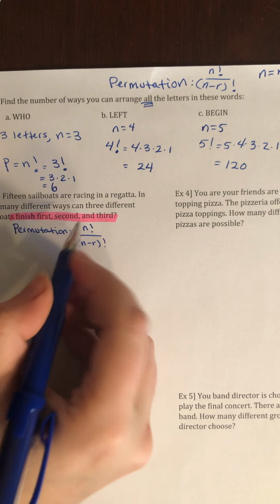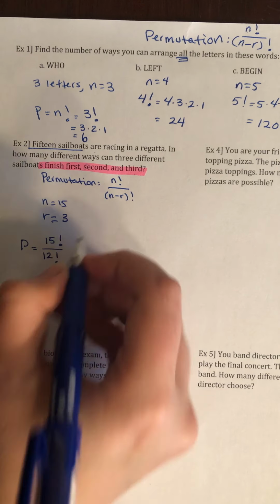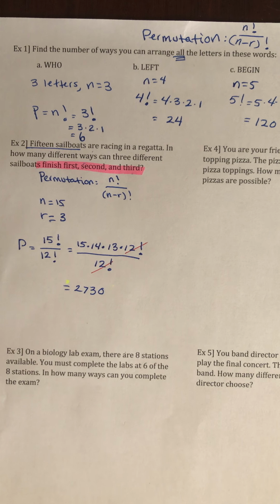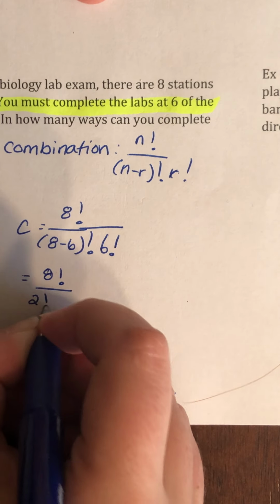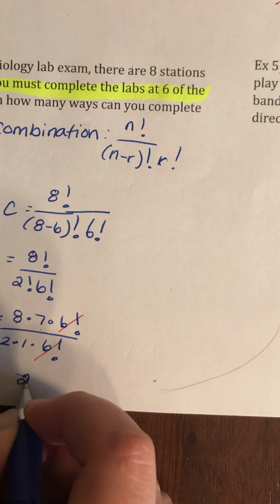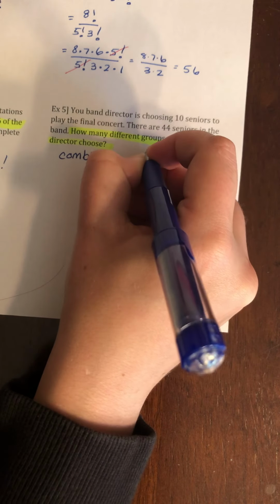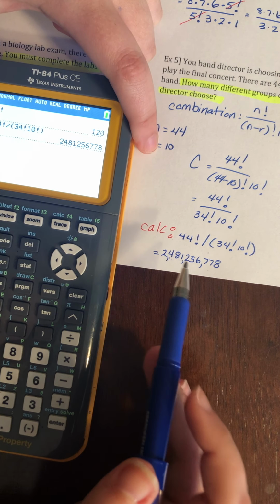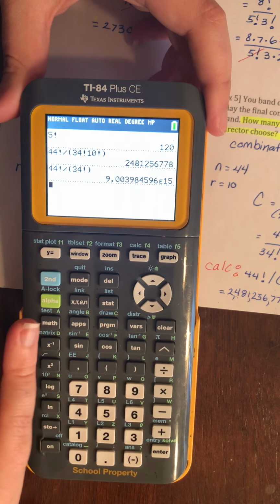12.5 Notes (Part 2)